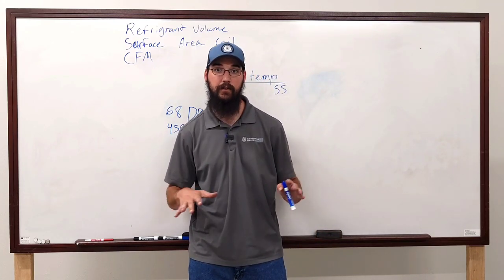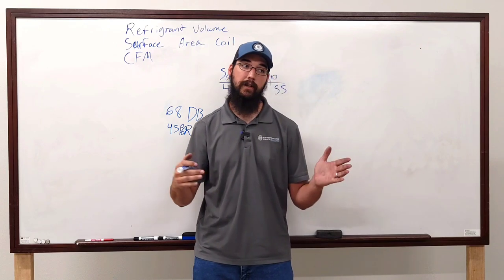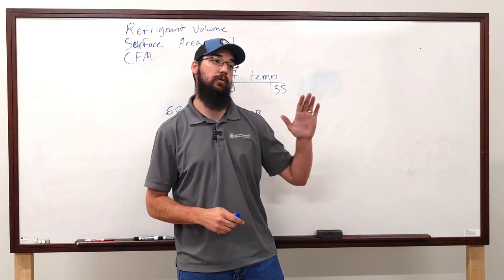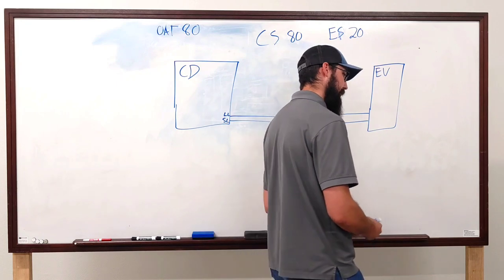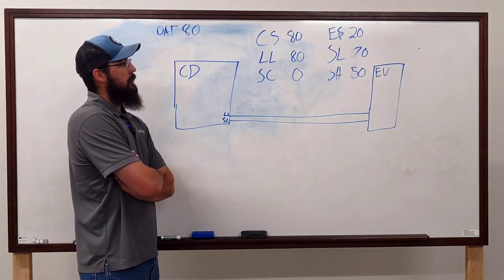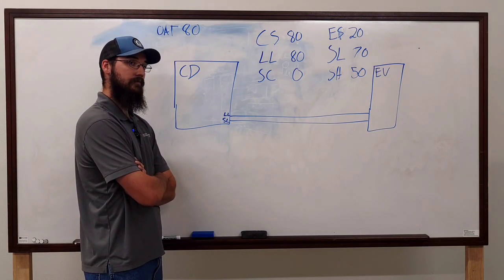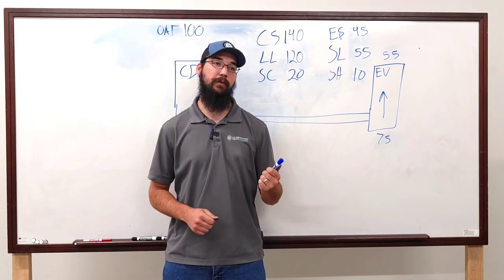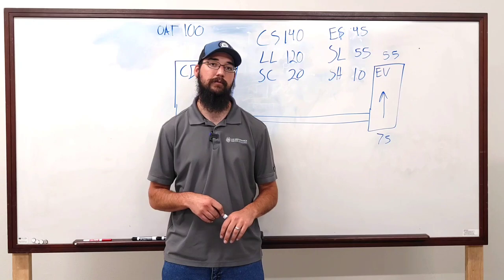HVAC Training: What is HVAC? Part 3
Doing a hvac refrigeration refresh for 2022. Really discussing what hvac really is and how hvac technician can really better apply air conditioning principles.

Tool Recommendations